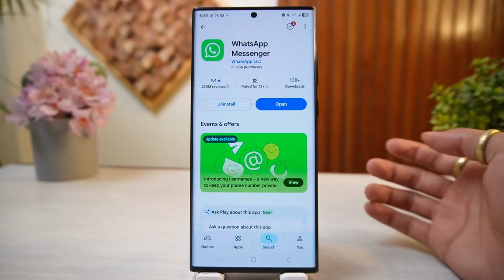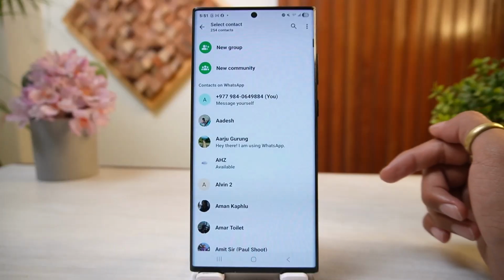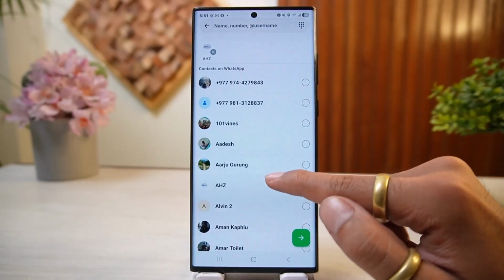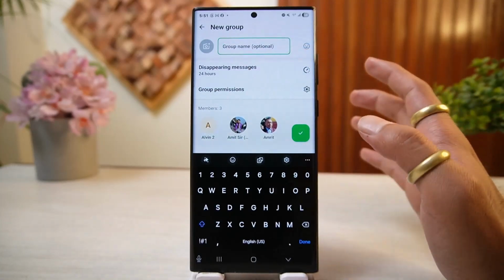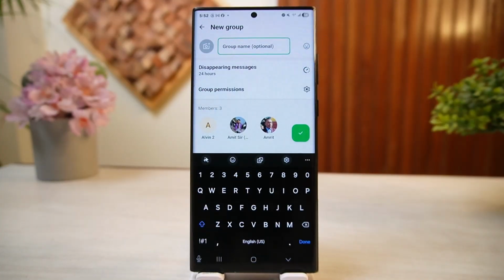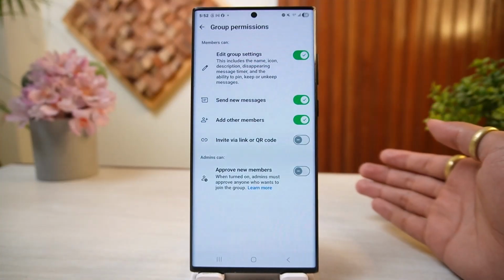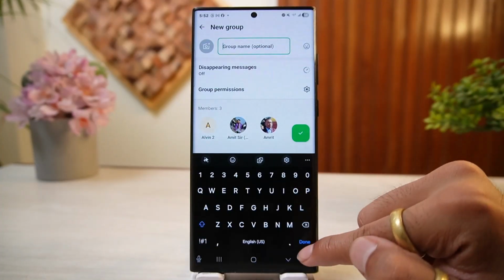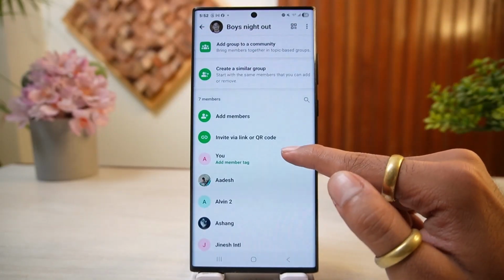HOW TO USE WHATSAPP NEW GROUP FEATURES 2026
How to Use the New WhatsApp Group Feature in 2026

Want to learn how to use the new WhatsApp group feature in 2026? In this video, you'll discover how to create a new WhatsApp group, add members, customize group settings, and manage permissions using the latest WhatsApp features. Whether you're creating a group for family, friends, or work, this step-by-step guide will help you get started.

This tutorial walks you through opening the WhatsApp app, tapping the green plus icon, and selecting the New Group option. You'll learn how to choose participants, set a group name, configure disappearing messages, and adjust group permissions, including whether members can invite others or send messages. These settings help you create a group that fits your needs.

If you've been searching for how to create a WhatsApp group in 2026, use the new WhatsApp group features, manage WhatsApp group settings, or customize group permissions, this video covers everything you need to know. The guide also shows you how to access additional group management options after your group has been created.

We hope this tutorial helps you make the most of WhatsApp's latest group features. If you found this video helpful, don't forget to like, subscribe for more WhatsApp tips and tutorials, and leave a comment below if you have any questions or suggestions for future videos.